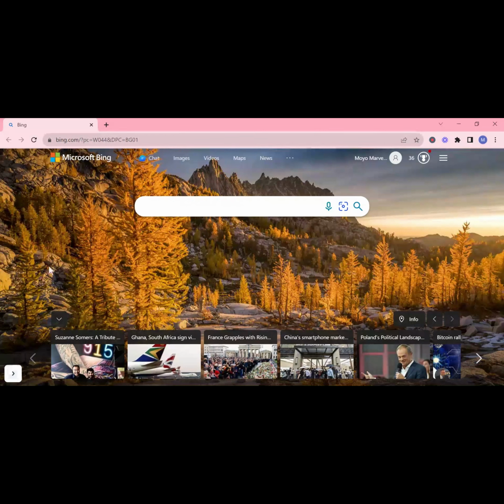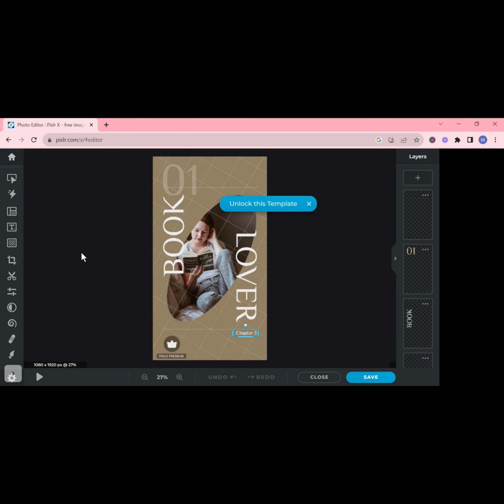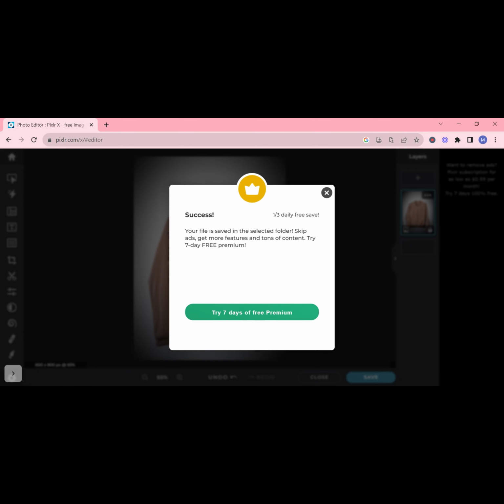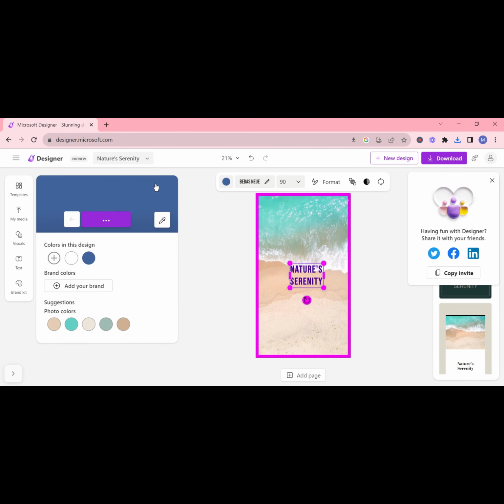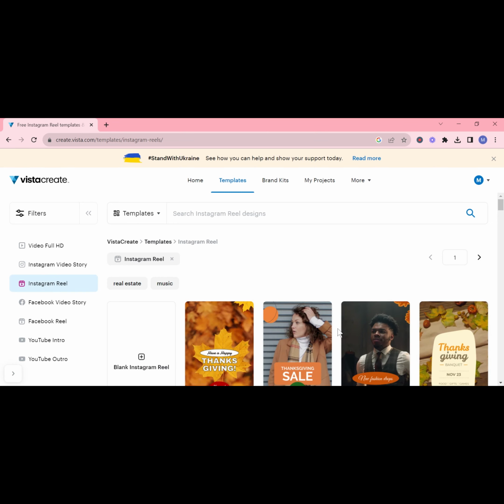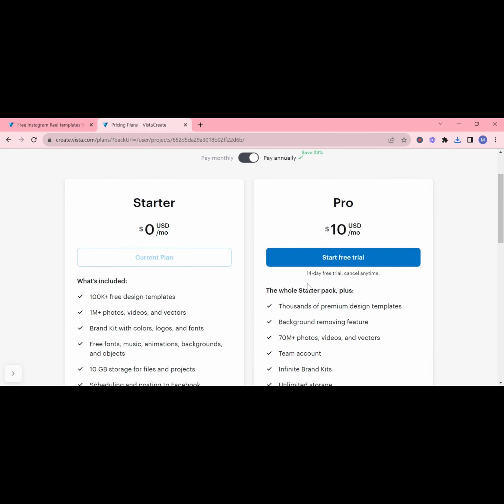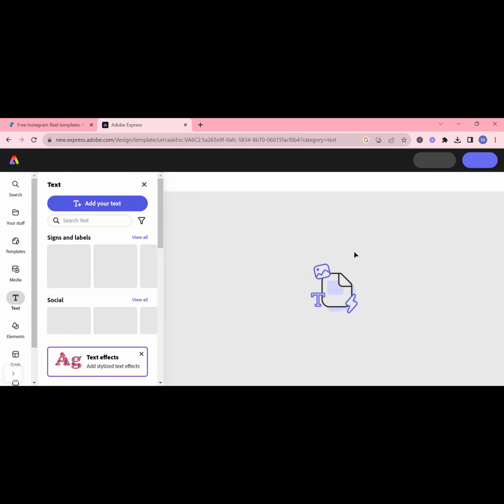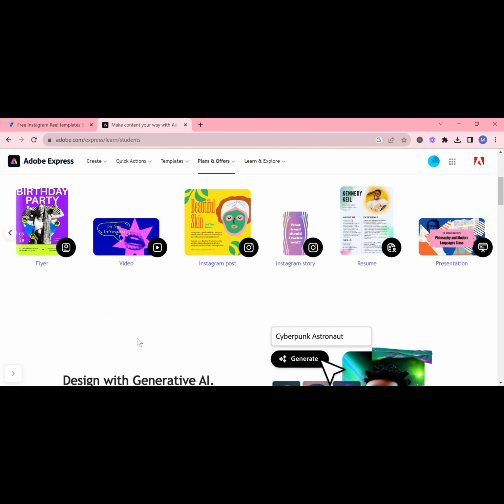Top 4 Free Canva Alternatives For Graphic Design 2023 | Graphic Design Tools Tutorial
1. Pixlr

2. Microsoft Design

3. Vista Create

4. Adobe Express

Musician: Soft Boy